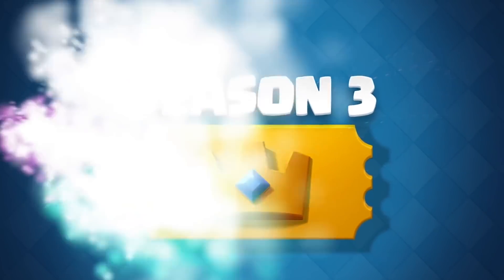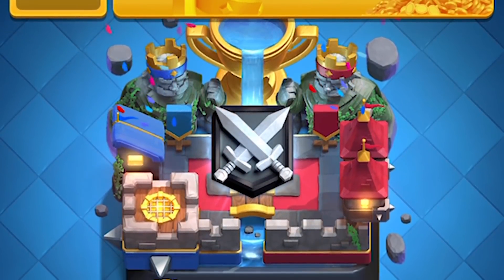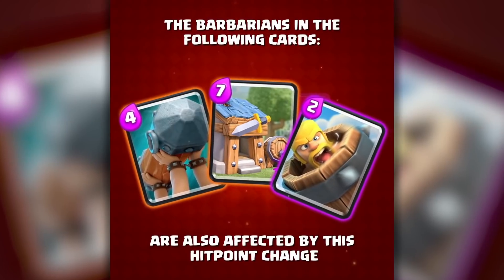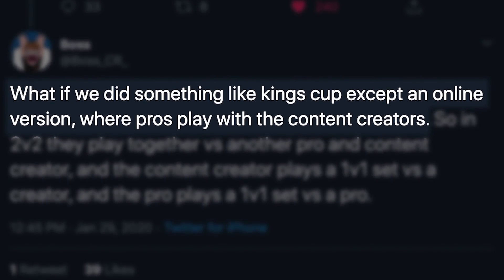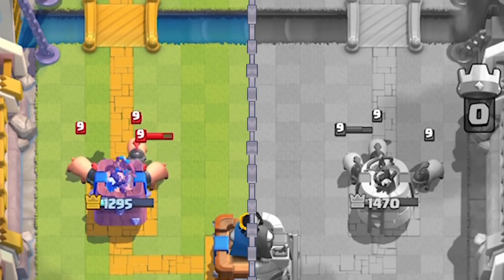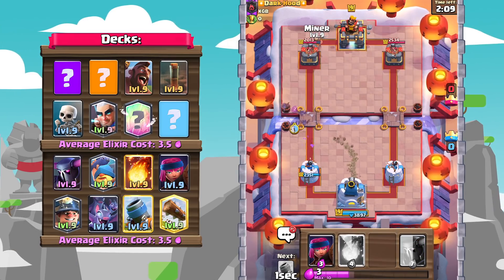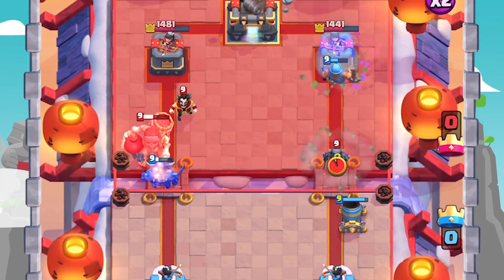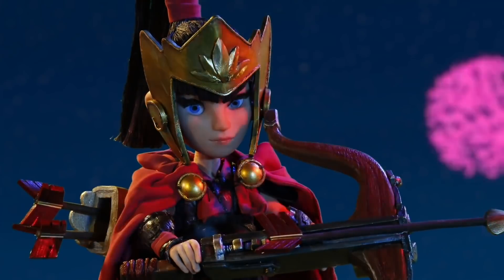CLASH ROYALE SEASON 8: BARB HUT + ZAPPIES BUFF?! || Clash World Ep. 83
Everything you need to know about Season 8 of Clash Royale: Return to Legendary, including balance changes, tower skins, emotes, and more! Enjoy!
🤗Friend Me in Game ►
1. Add me on Facebook (link above)
2. Comment your FB username so I know who to add!
     *Other comments for friend requests will be ignored
🗓 Upload Schedule ►
     Wednesday/Thursday - Anything
     Sunday - Clash World!